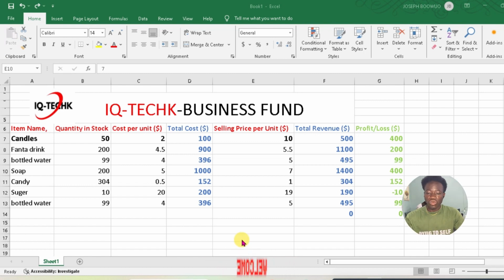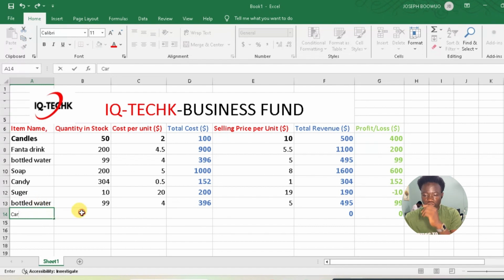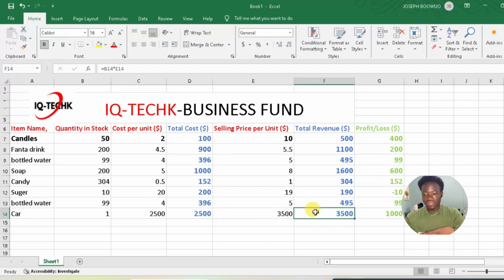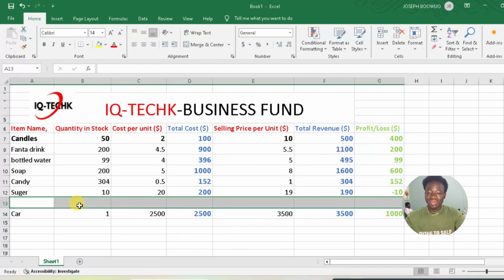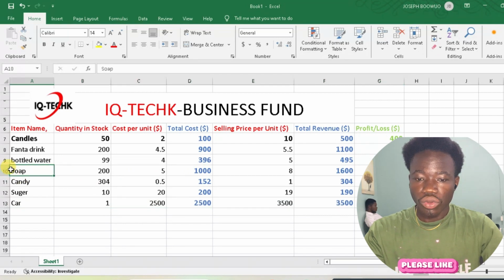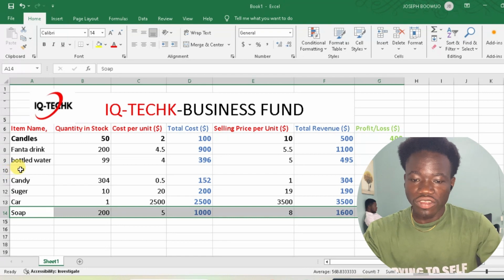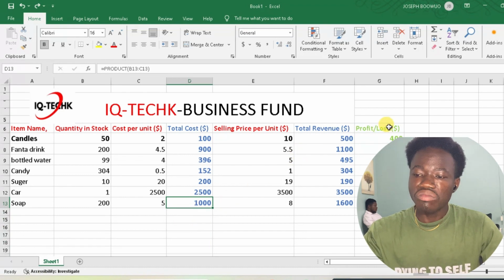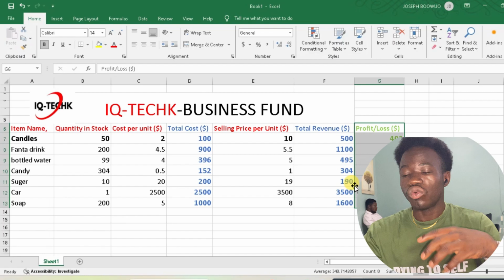Beginner Guide to Microsoft Excel |Basics of Cell Part 3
**Title: Basics of Excel**

Dive into the fundamentals of Excel with this comprehensive guide! Perfect for beginners, this video covers everything you need to know to get started with Excel. Learn essential skills that will help you organize, analyze, and manage data effectively.

1. Introduction to the Excel interface.
2. Creating and formatting spreadsheets.
3. Basic Excel formulas and functions.
4. Data entry and organization techniques.
5. Essential tips to improve your Excel skills quickly.

💡 **Why Watch?**
Excel is an indispensable tool for personal, educational, and professional tasks. This tutorial is designed to help you grasp the basics and build a solid foundation in Excel, making it easier to perform daily tasks efficiently. Whether you’re managing budgets, analyzing data, or creating reports, this video will get you started on the right foot.

**Watch now and master the basics of Excel with ease!**